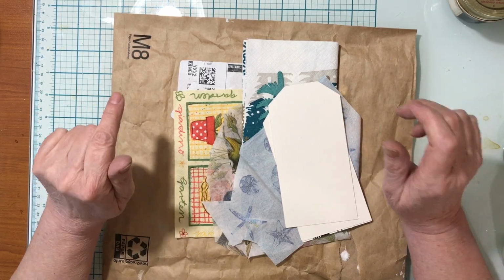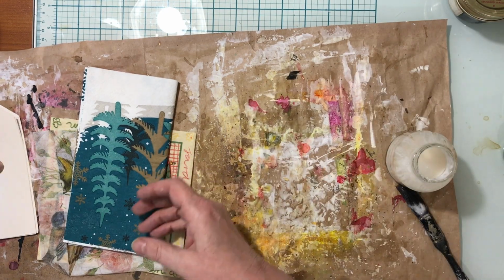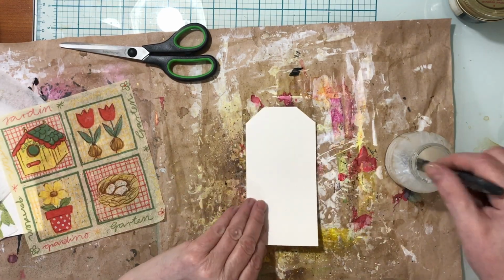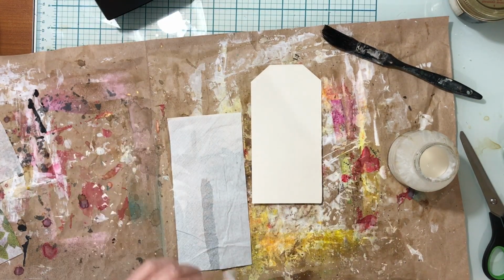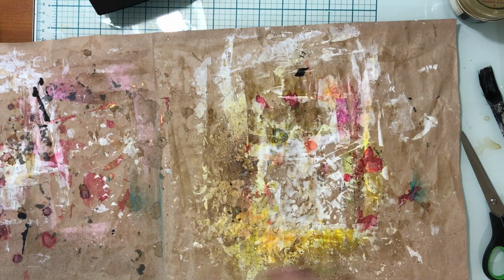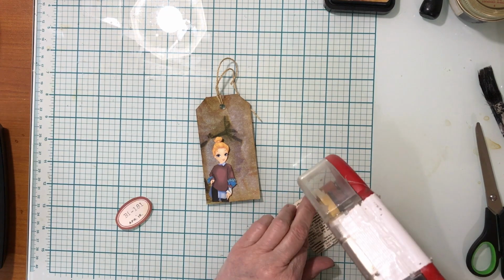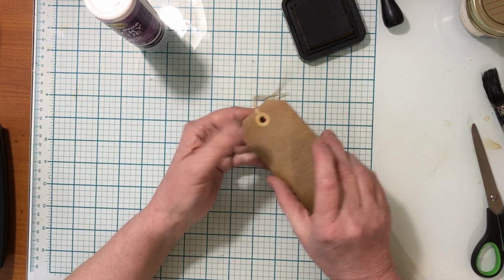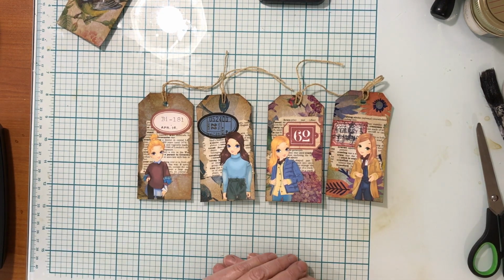Napkin Tags - Super Simple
In this video I show how to turn plain tags of any size into beautiful emphemera pieces that are so versatile. Instant beautiful backgrounds using napkin scraps!

Here is a link to the "paper dolls" from Bible Journal Love

Here is link to the Pink Monarch labels